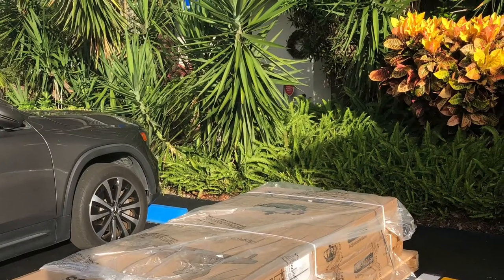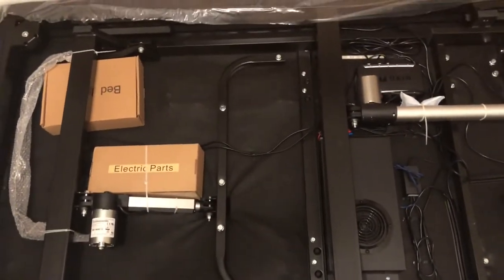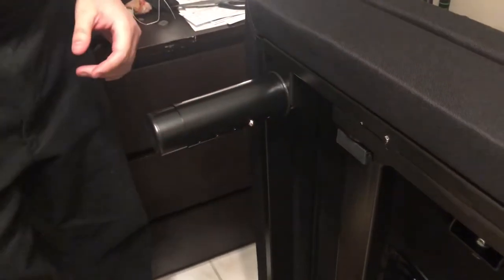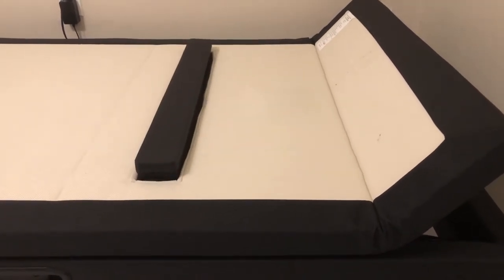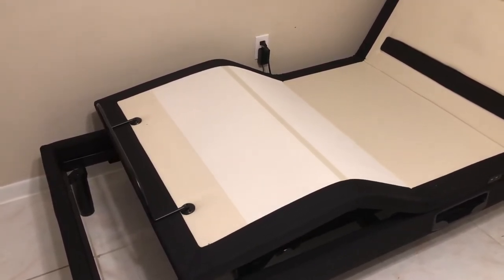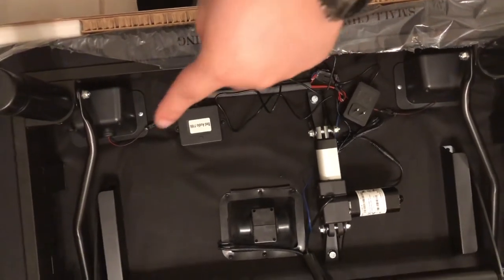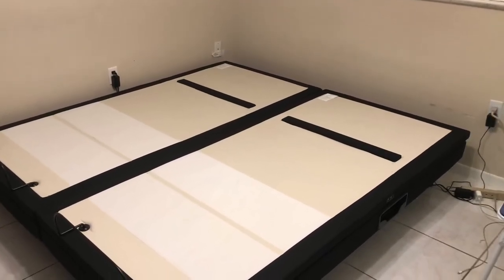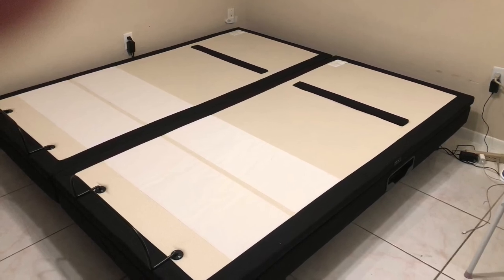Dynasty DM-9000s Adjustable base unboxing.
Unboxing of the DM-9000S adjustable base. Twin xl/Split King. By Dynasty Mattress.